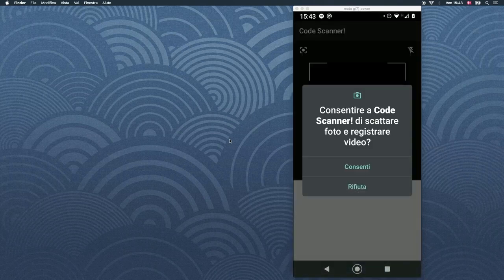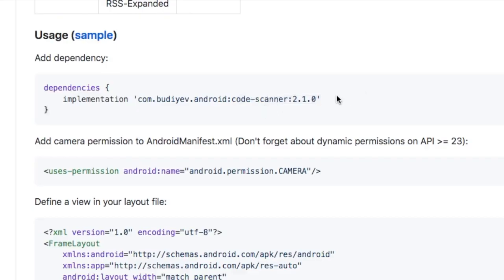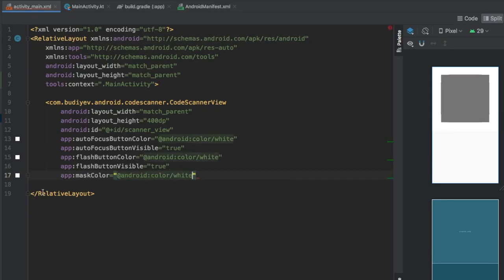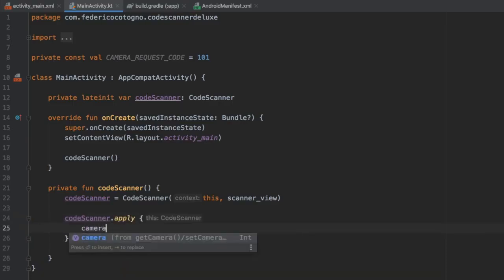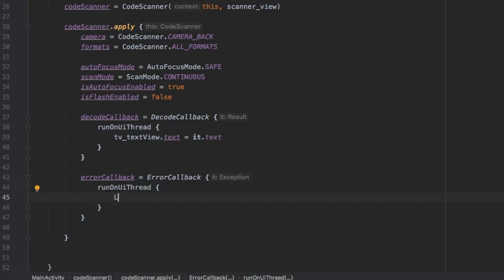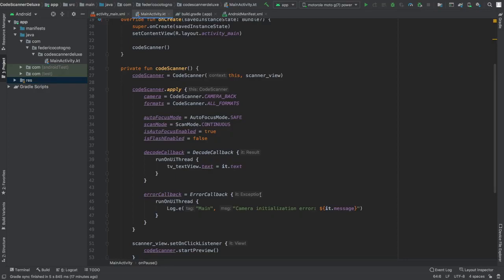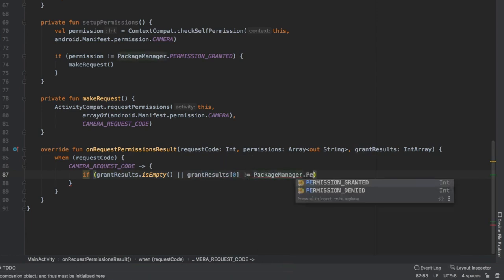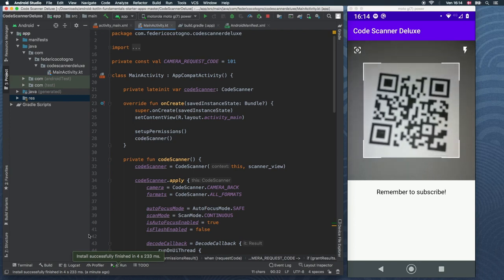How to Make QR & Barcode Scanner App Tutorial in Android Studio with android source code #2021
How to Make a Simple QR & Barcode Scanner App
how to make the game
Simple QR & Barcode Scanner App
recipe app source code
source code

Quiz Game
Quiz App
how to make a qr code scanner app in android
how to scan qr code app
how to use qr code scanner app
how to make a barcode scanner app android
how to make qr scanner app
how to make a qr code reader app in android
how to make a qr code reader app in android studio
how to create a qr code scanner app in android
how to scan a qr code app
how do i scan qr code with android
how to make a qr code app